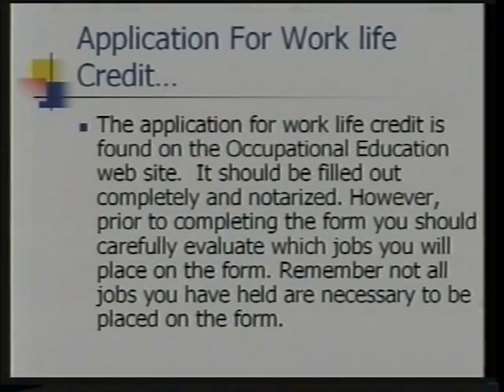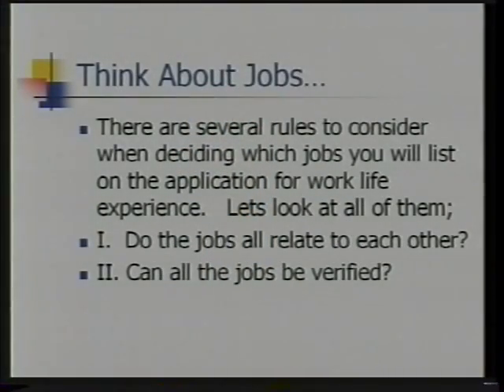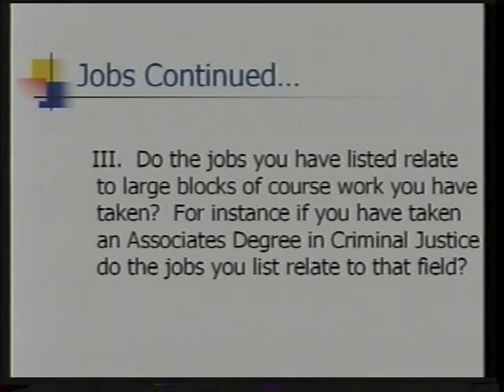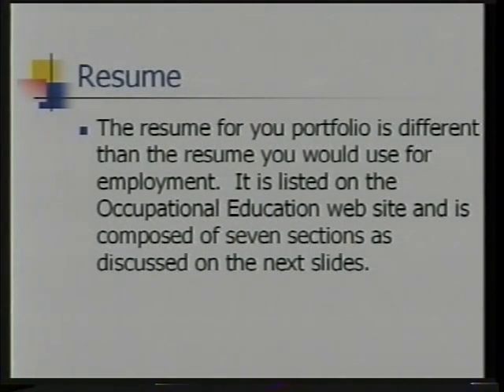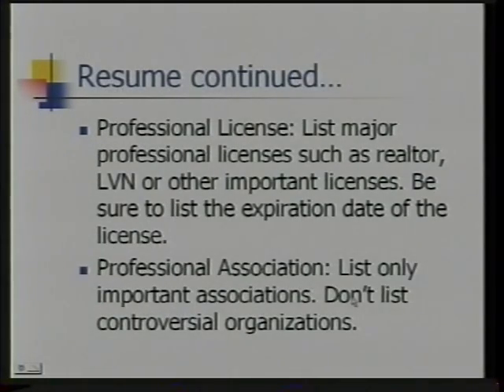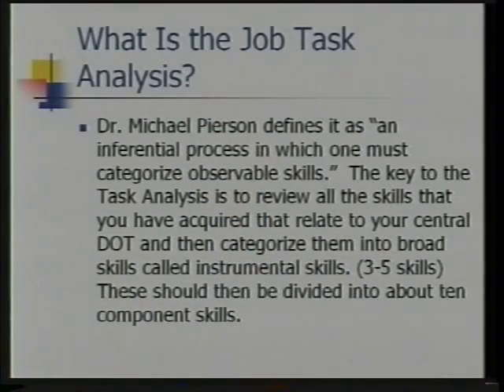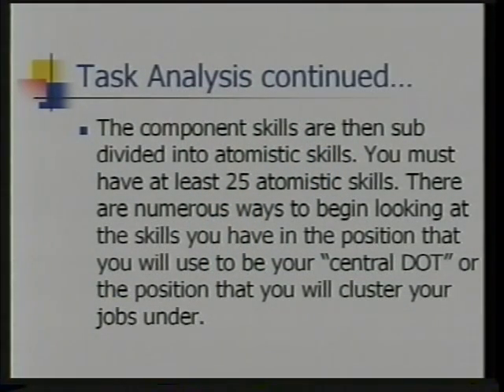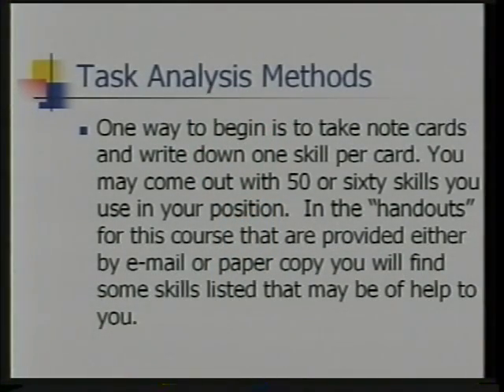OCED 4350 Lesson 4: Comprehensive Articulation Statement (part 1/2)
Lesson 4 part 1/2 from disk 3 OCED 4350 OWLS department